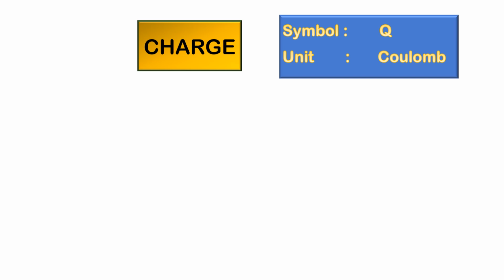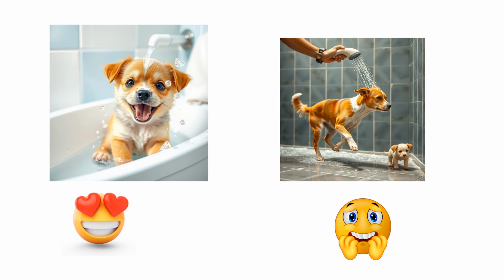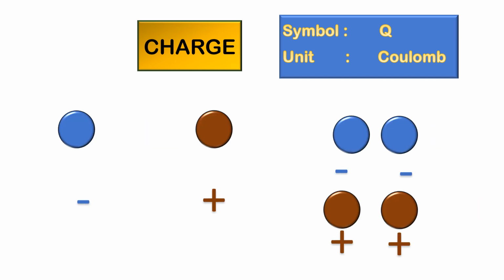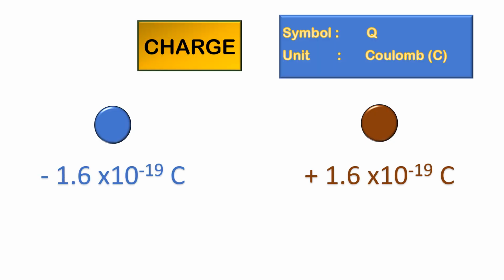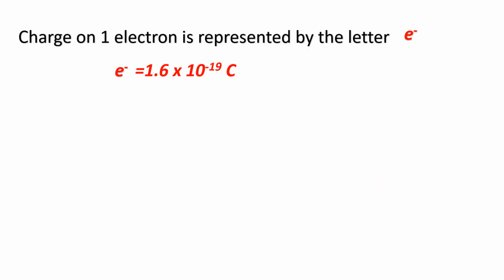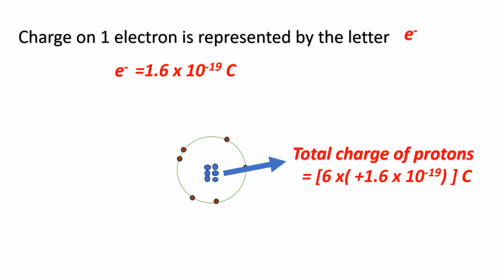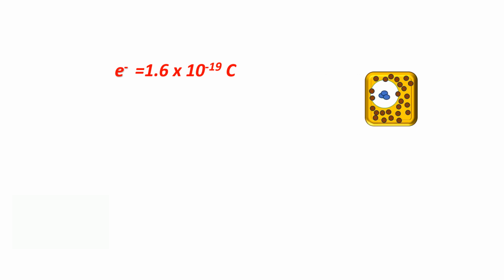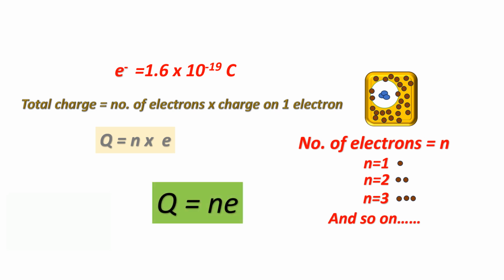what is charge || Electricity #4